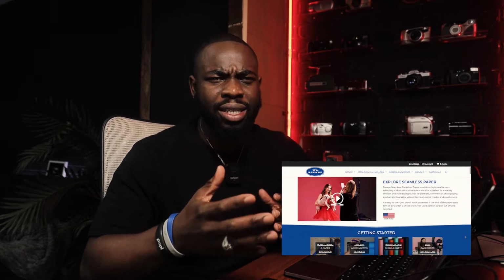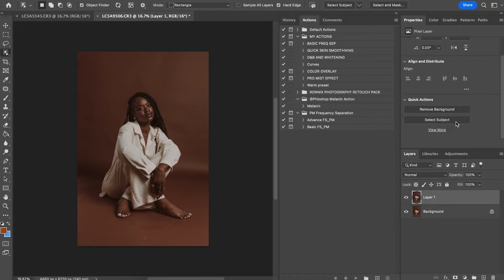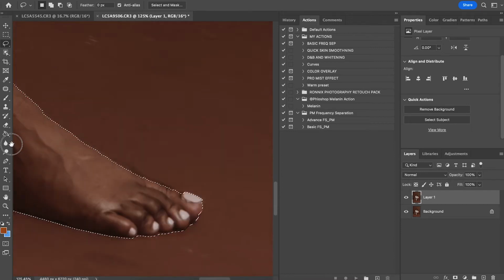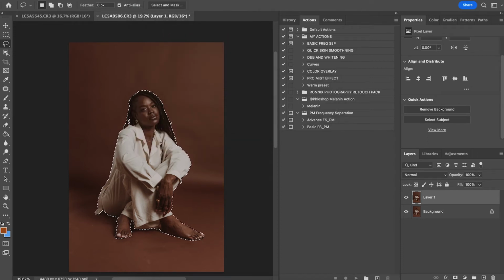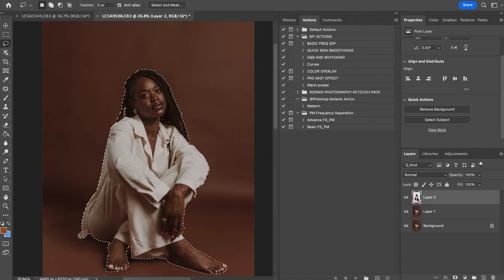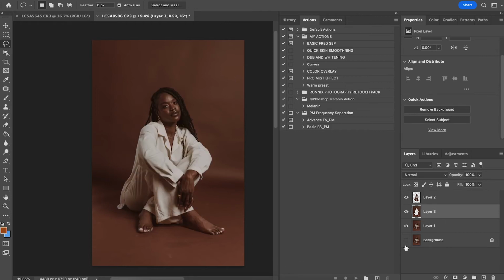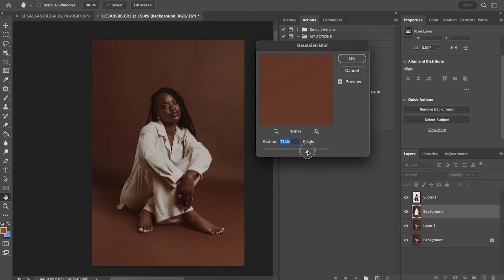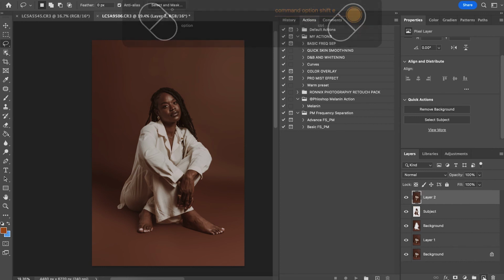HOW TO CLEAN UP YOUR BACKGROUND IN PHOTOSHOP | TUTORIAL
Hello Guys,